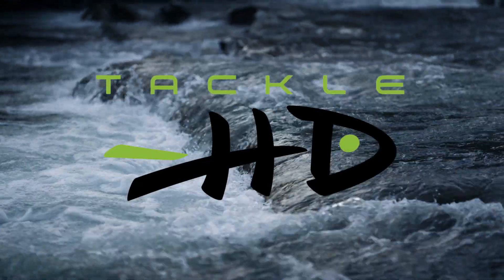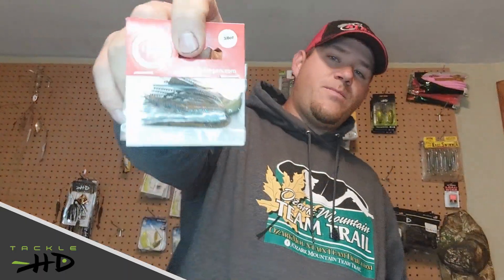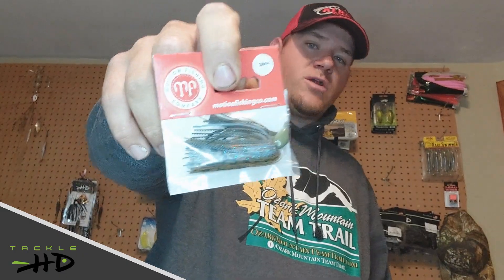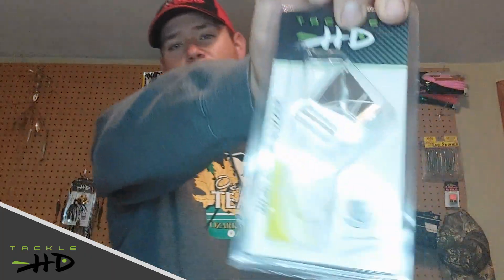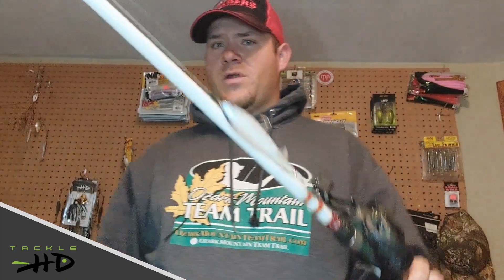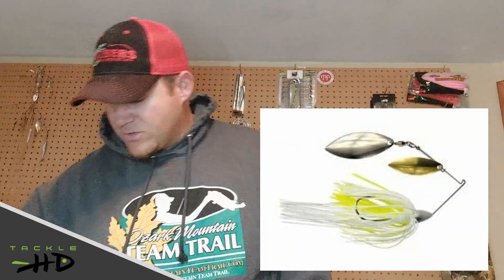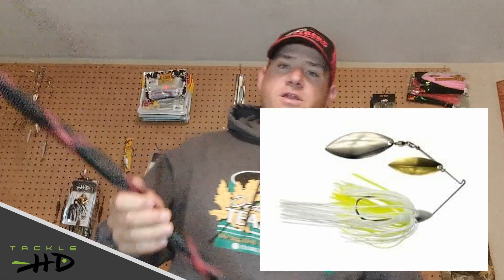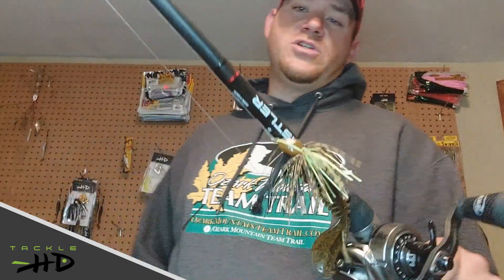Tackle HD Stockton Lake Fishing Report Early November by Luke Routh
Stockton Lake fishing report for the first week of November courtesy of Tackle HD and presented by Luke Routh.